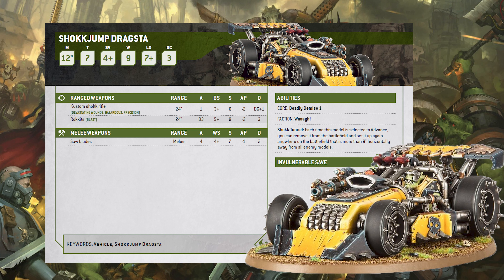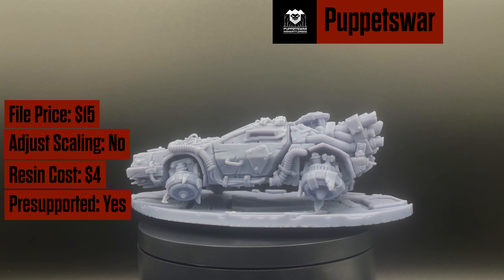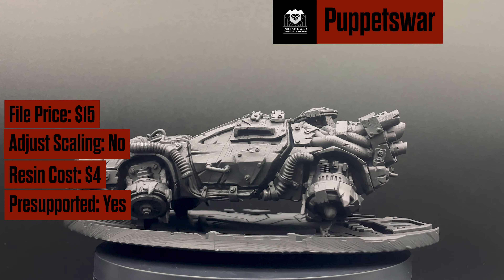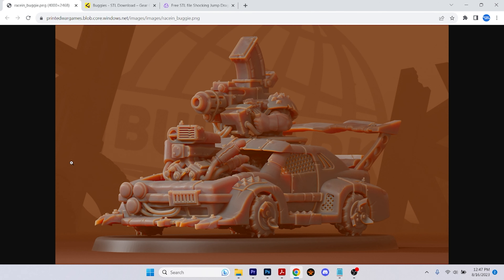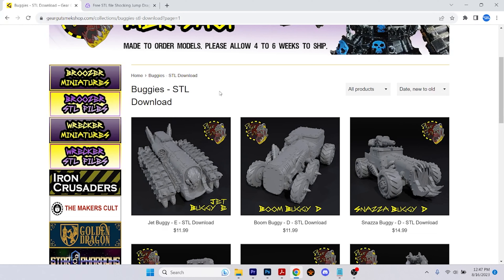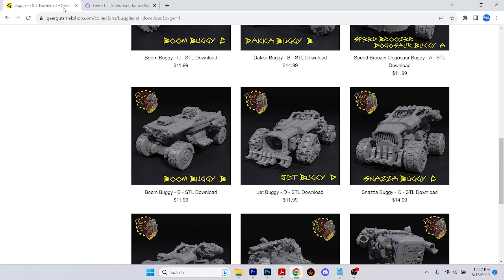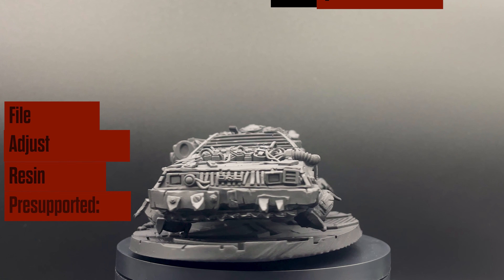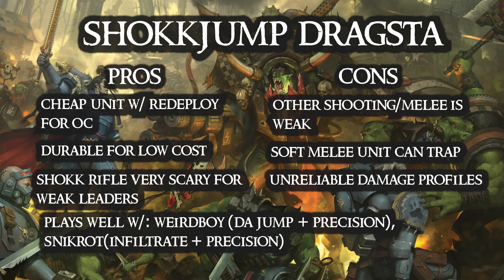Shokkjump Dragsta Warhammer 40k 3D Printed Model Spotlight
Here's the 3D printer(s) I used for this figure!
Elegoo Saturn 8k(Large build plate, 8k resolution)
Elegoo Saturn S(Large build plate, great value)
Elegoo Mars 3(Perfect entry level, great value)
and don't forget the curing station!
Mercury Plus 2.0 Curing Station

Like printing in bulk like me? This resin ships super fast for $21/kg!!!
Anycubic Resin 10 pack
Anycubic Resin 1 pack

Or if you want a more durable army try the 'secret sauce' (This combo costs  a bit more but you will save lots of time and hassle from broken figs in the long run)
[4 parts]ABS Like 2.0 Resin
[1 part]Tenacious Flexible Resin
And here is the Delorean from the video(not a 2 pack sorry I lied!)

Here are the options from Gearguts there are quite a few!

If you are interested in that free option check out the discord!

Join my Patreon for exclusive shoutout and dedicated Patron dice in Battle Reports(But mostly to support the channel because you could be using that money for resin/files which are way better than me)